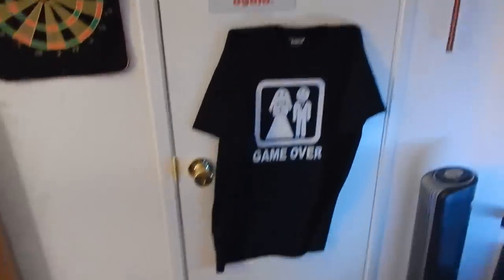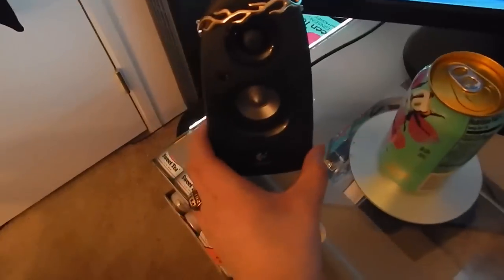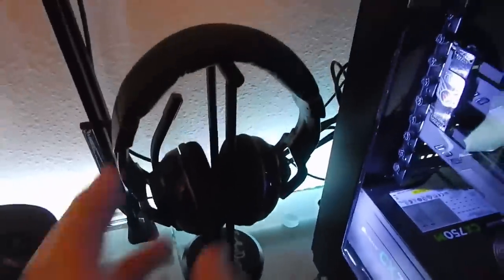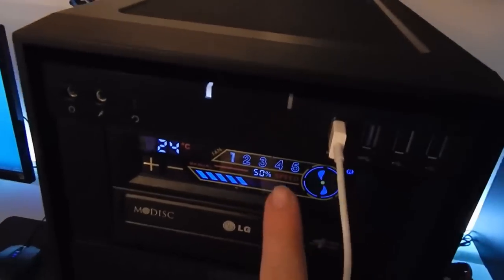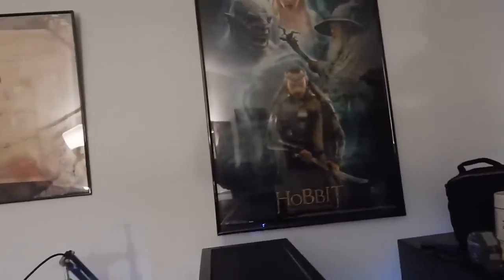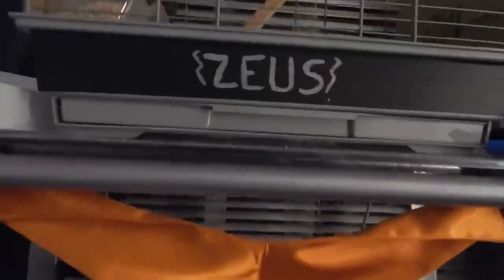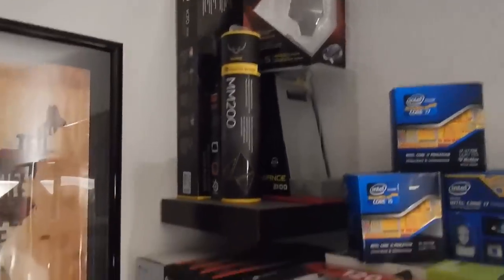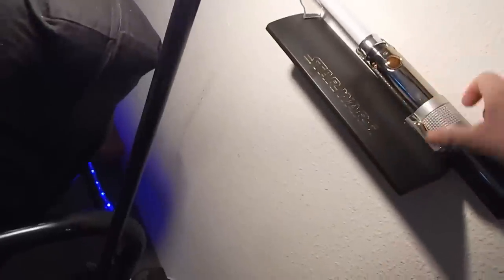Gaming Setup + Room Tour - February 2015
Thumbs up if you got the "YouTube will be closed" joke. When we come close, the competition and prizes will be announced; but until then we have 95 to go!

Zombie by Paris & Simo ft. Kernkraft 400 (3LAU TomorrowWorld)
Levels by Avicii (iNexus Remix)
Where We Were by Pierce Fulton
Howlin For You by the Black Keys

LINKS TO ALL THE GOODIES IN THIS VIDEO!